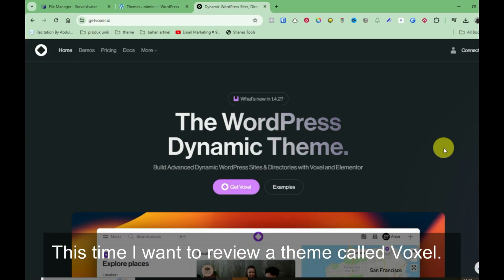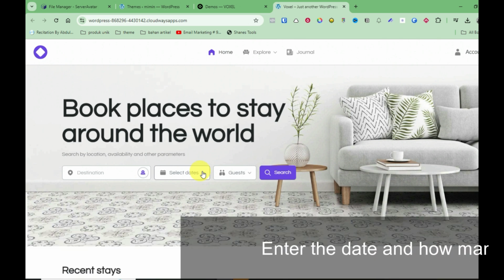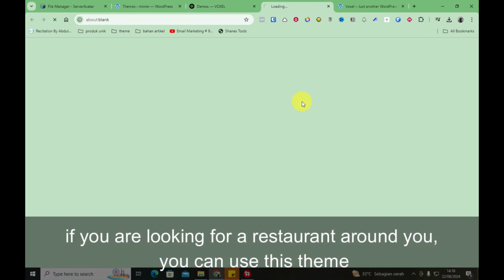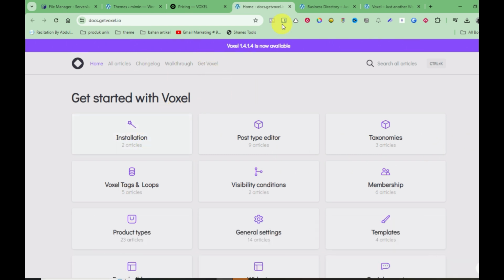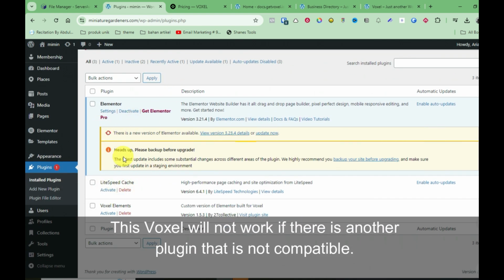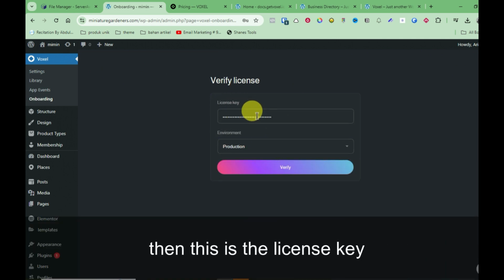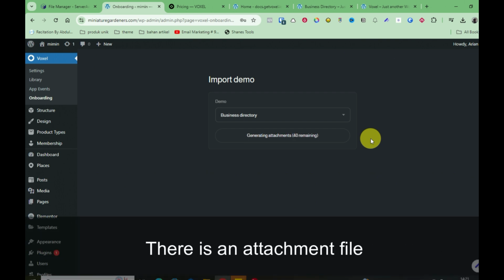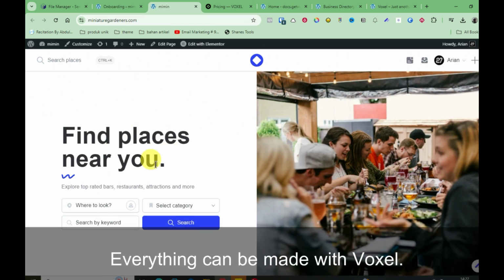Voxel Theme Review: Build Powerful Directory Websites with WordPress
In this video, I review the Voxel theme, a dynamic WordPress theme ideal for building directory websites. Whether you're looking to create directories with Voxel Builder or Elementor, this theme has everything you need to build professional websites for businesses like restaurants, hotels, tourist attractions, and more.

During this Voxel review, I walk you through the installation process, activating the theme, and importing demo content for a business directory. We'll also explore some powerful features, including the ease of use with Elementor, customization options, and its pricing tiers.

Voxel is perfect for anyone looking to create a local business directory website, offering flexibility and seamless integration with popular WordPress plugins.